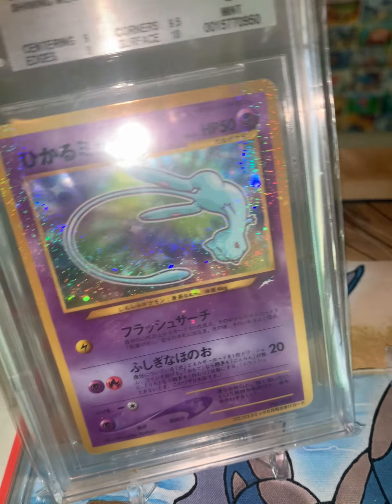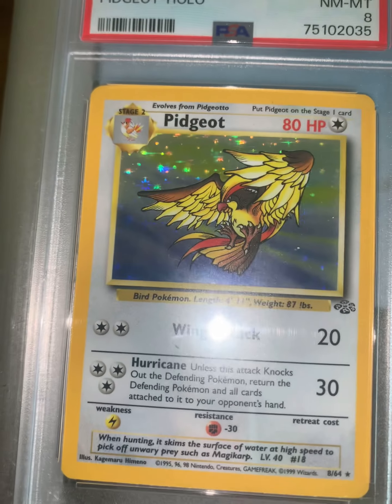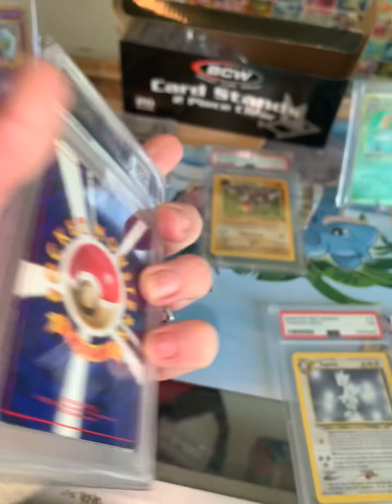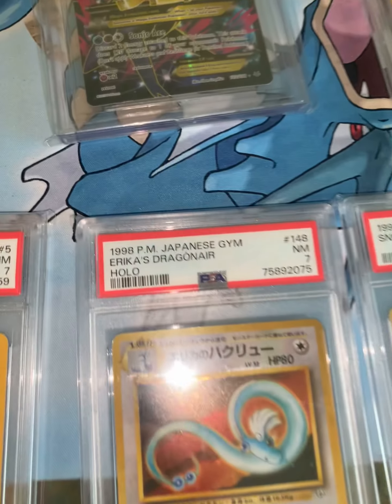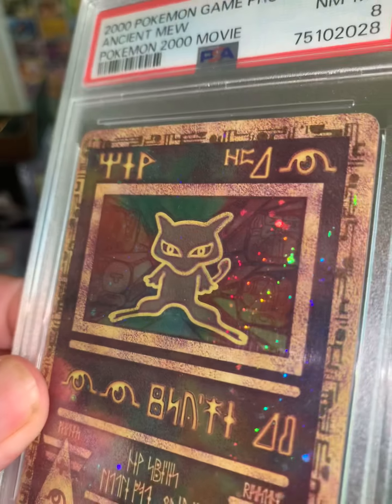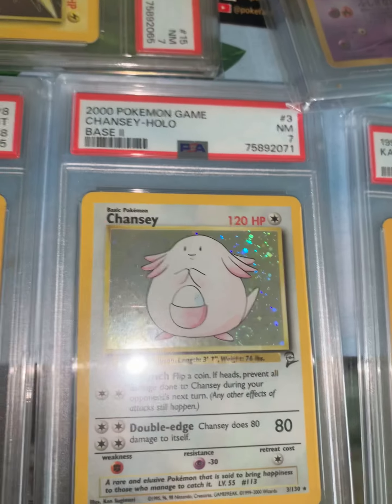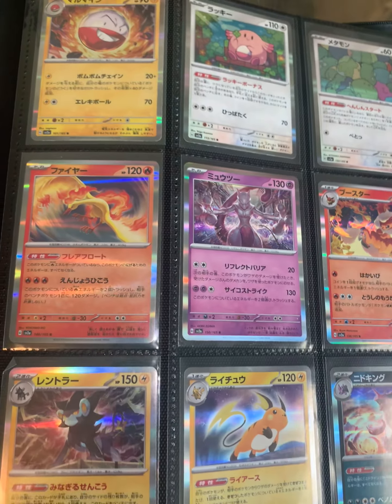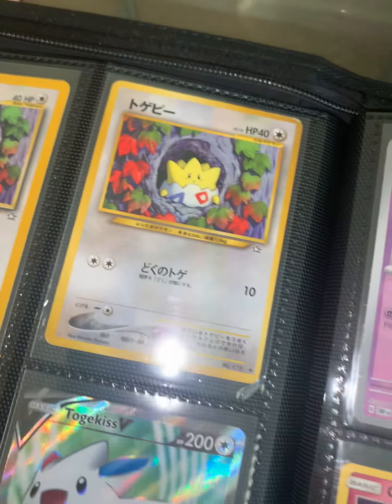My Pokémon card Collection (Part 1) PSA & Beckett